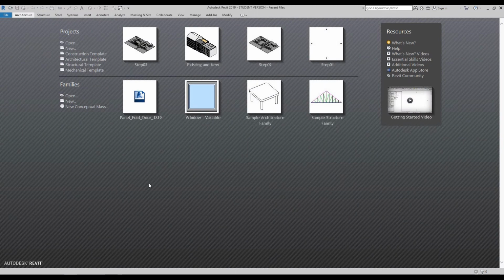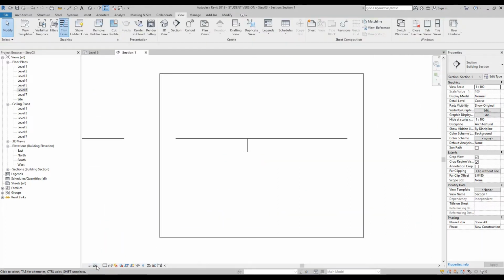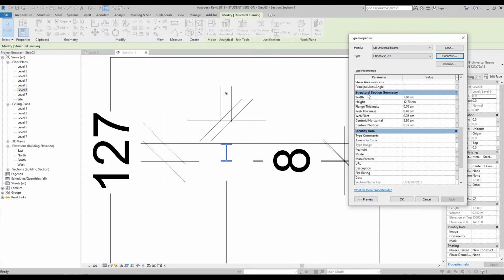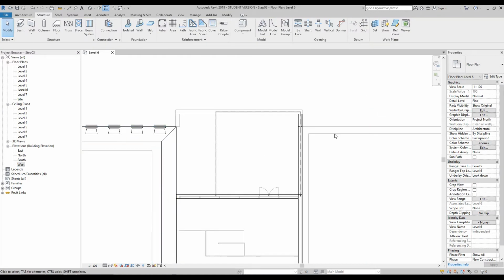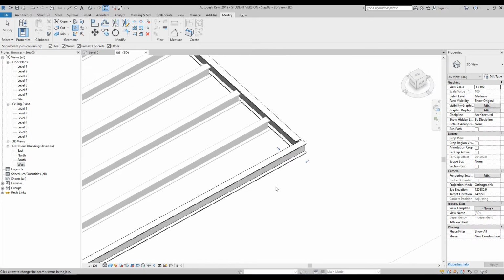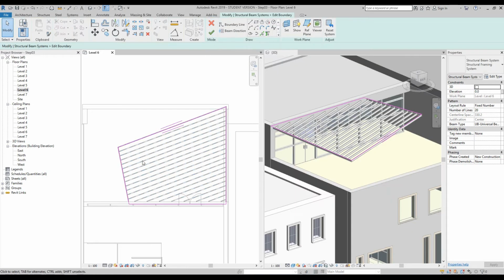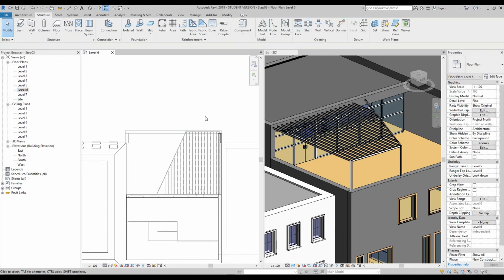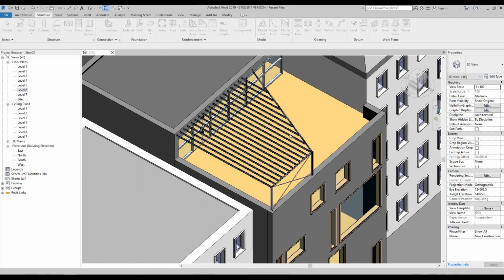Revit Training |Advanced Detailing | Step 03